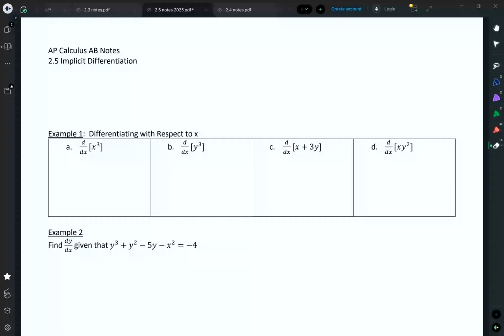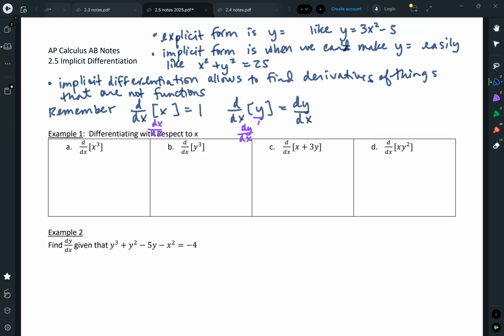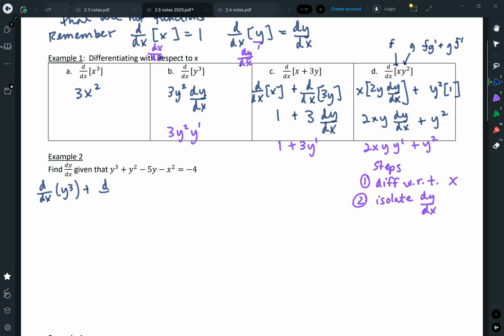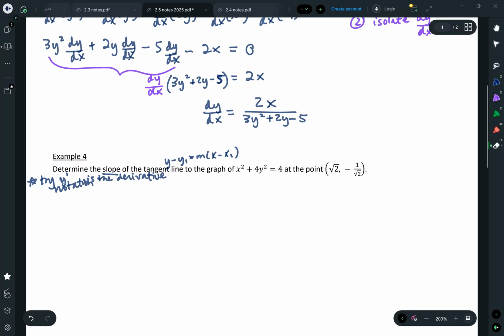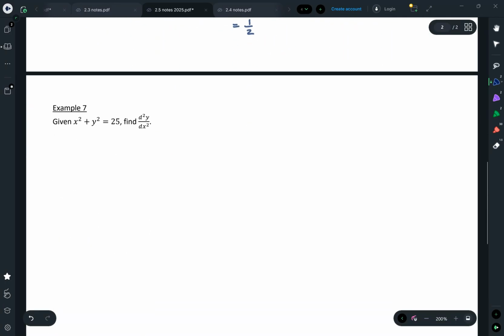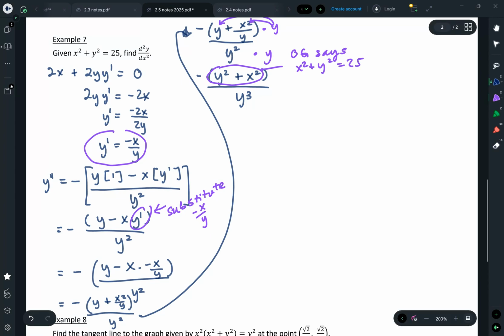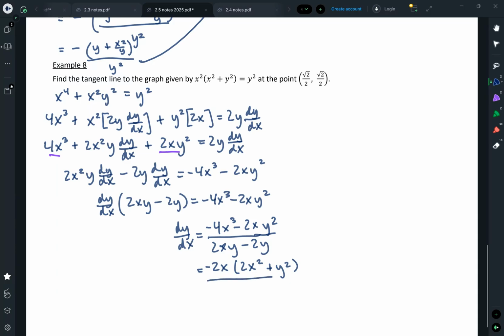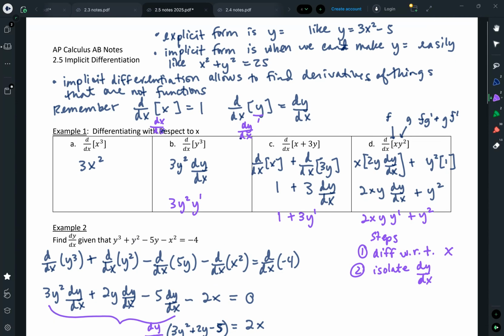Calc AB Notes 2.5 Implicit Differentiation